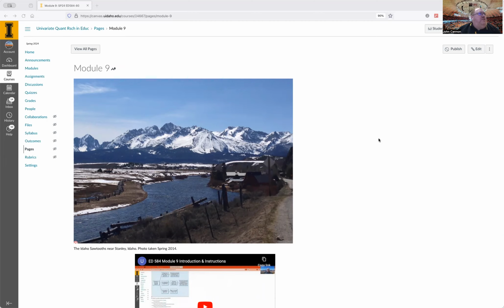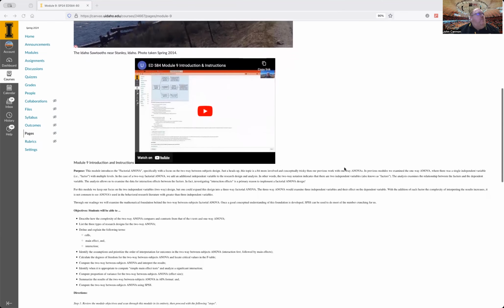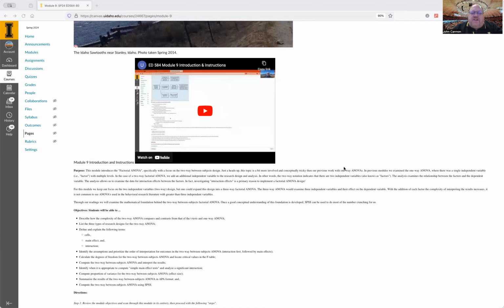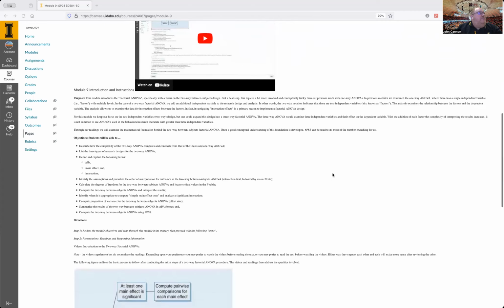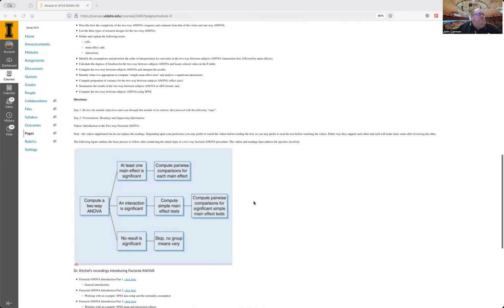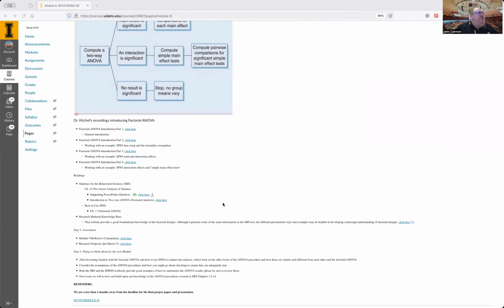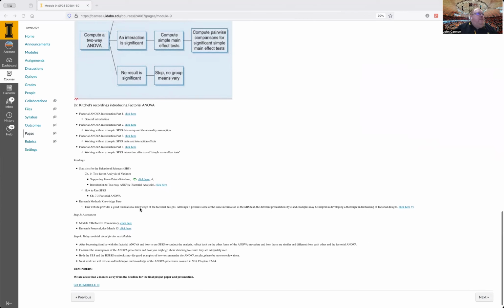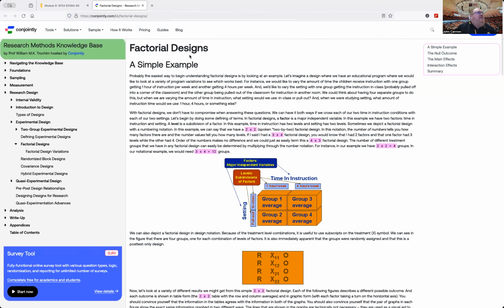ED 584 Module 9 Introduction & Instructions Spring 2024